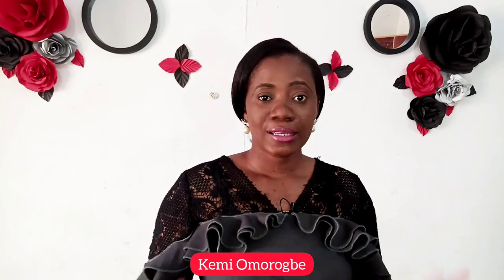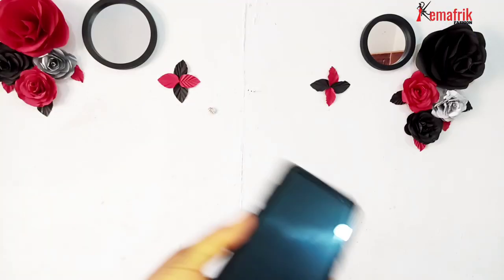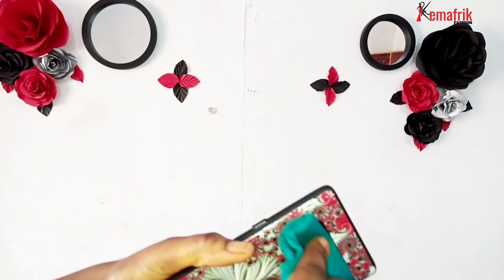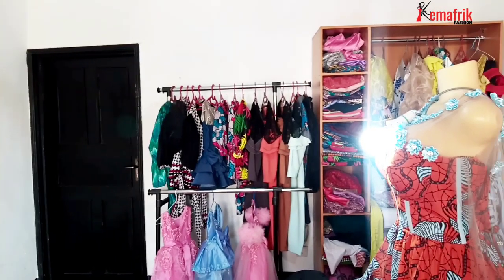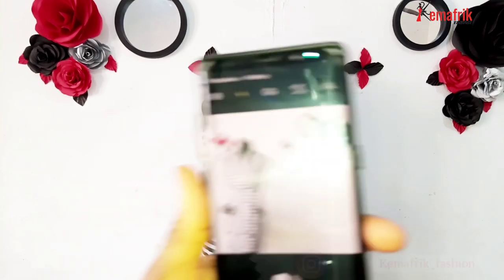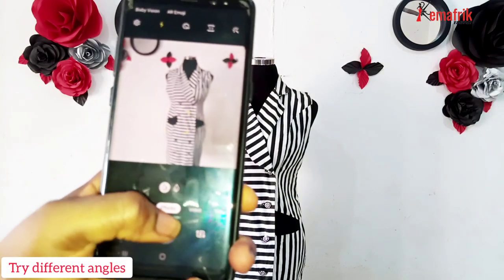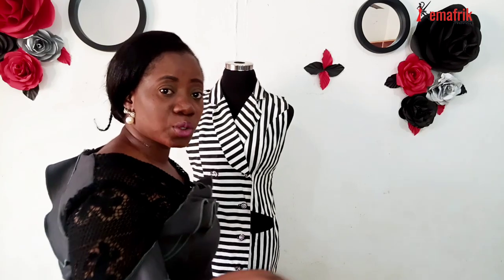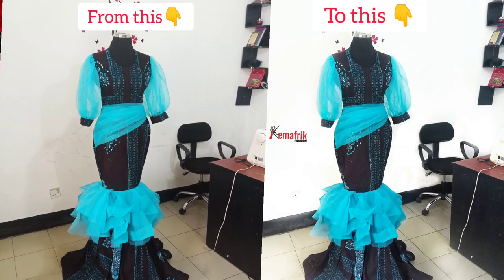Smartphone photography for fashion designers.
I'll love to help more tailors and fashion designers create beautiful visuals for their brand through the use of their smart phone. This video is a great place to start as I shared my process and checklists. Enjoy it.

GEARS:
Lavelier microphone

Hard drive

Memory card

Table top ring light for phones:

Tripod stand for phones: